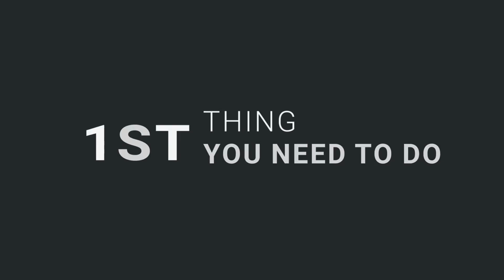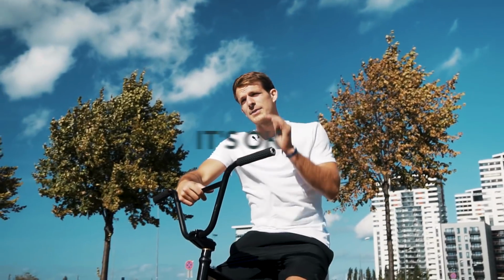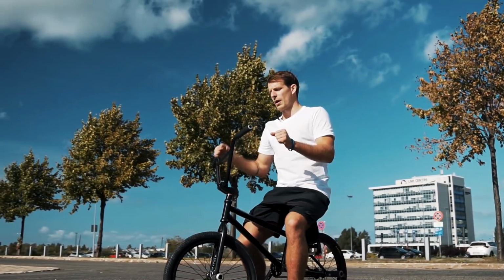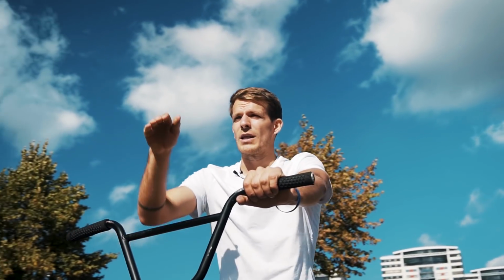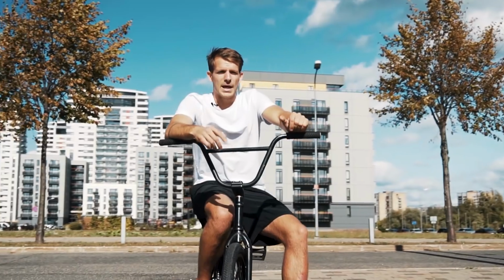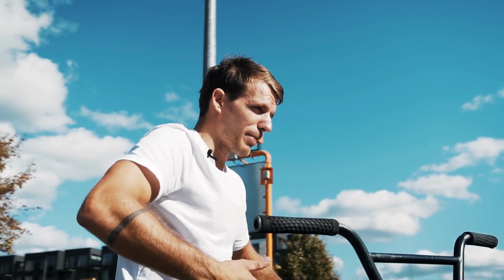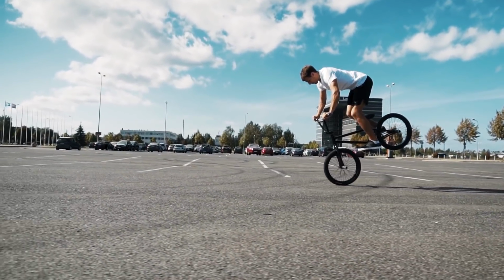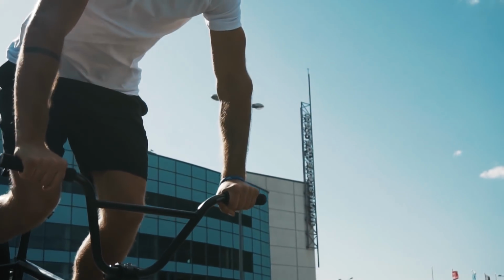How to Do Long BMX Nose Manuals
Video by Sky High Films - Reinis Vilnis Baltins